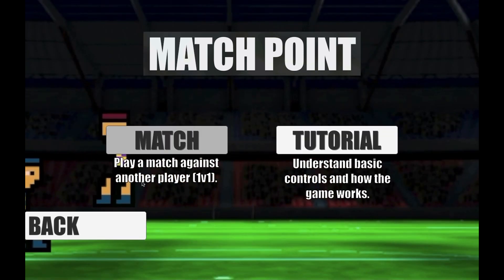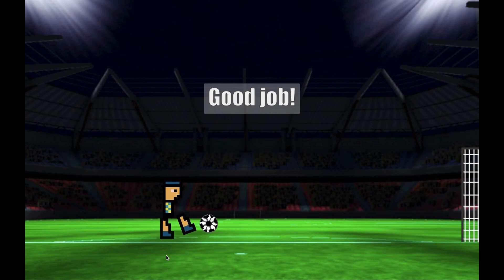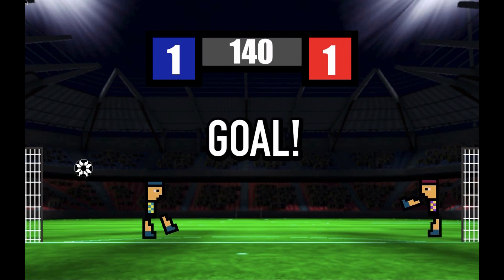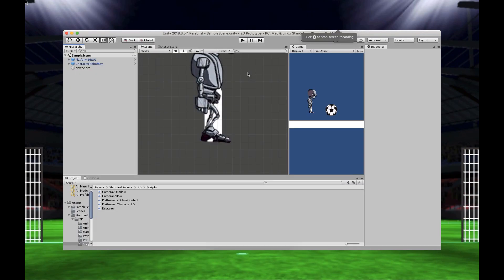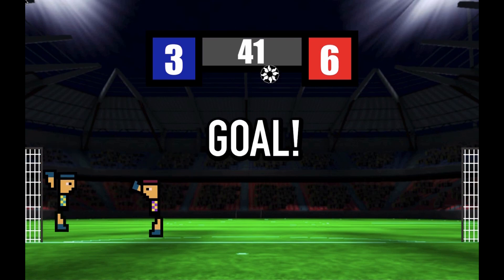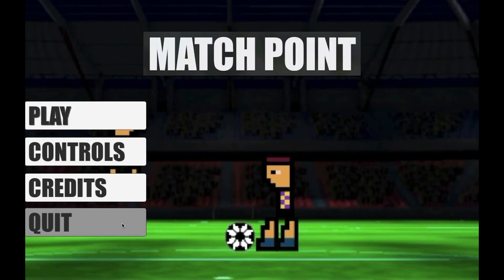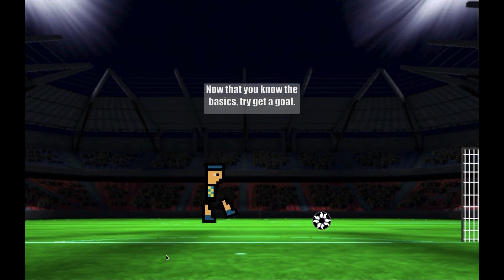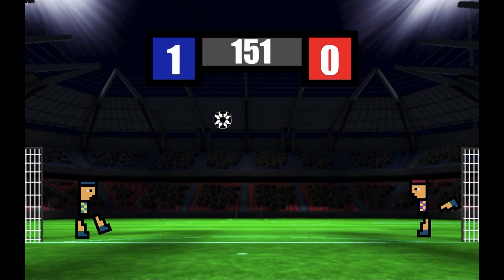So I made a game... (Match Point)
Yeah, you read the title. I made a proper game, and very happy with it. Here's a video about it :)